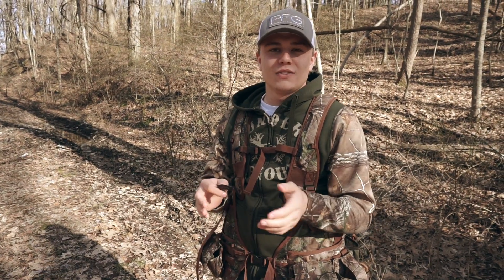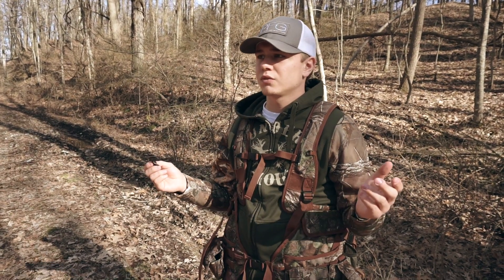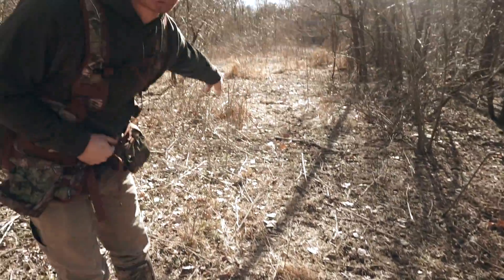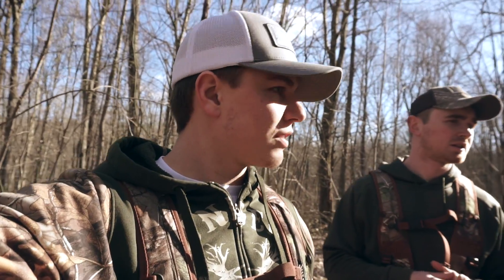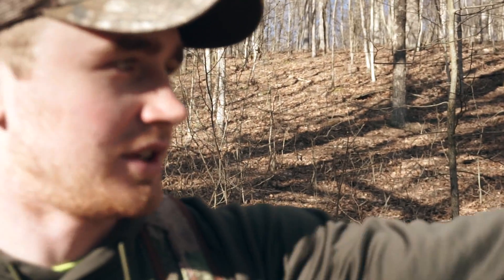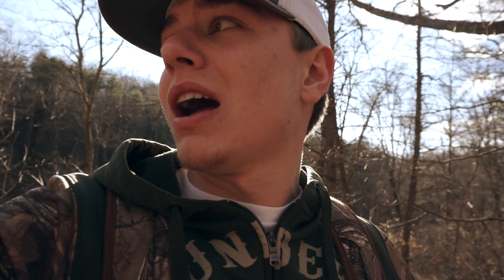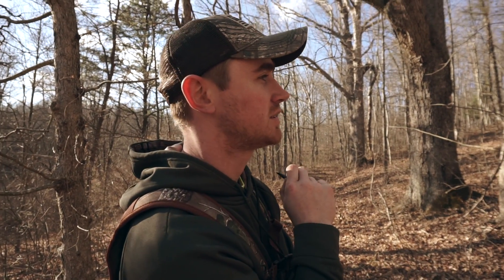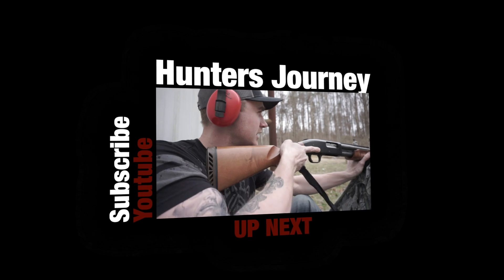Locating Turkey/Deer locations on Public Land